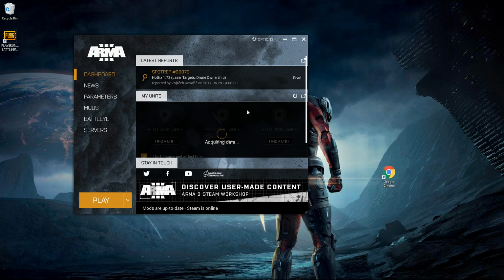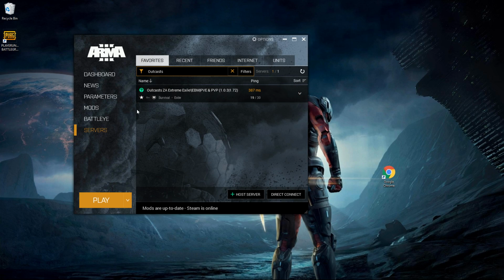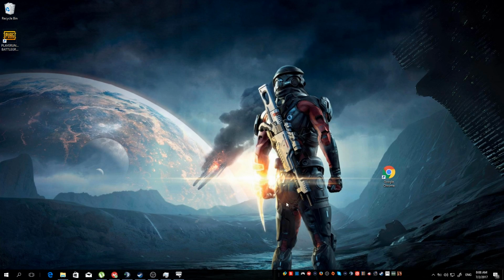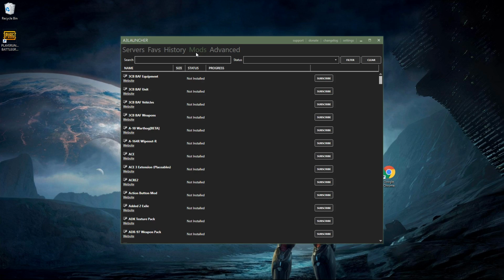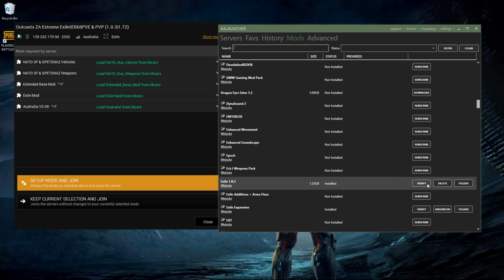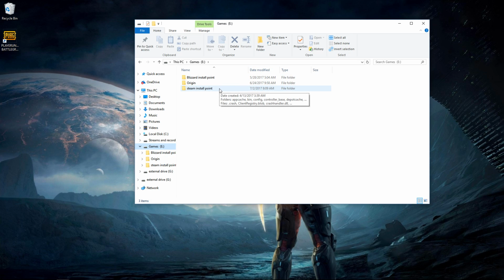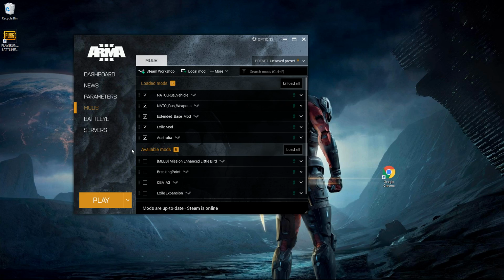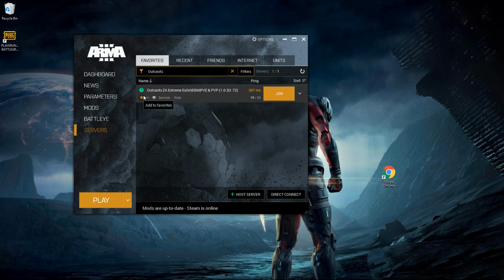How to fix Arma 3 Mods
How to fix your Arma3 mods when it crashes and tells you have missing files.